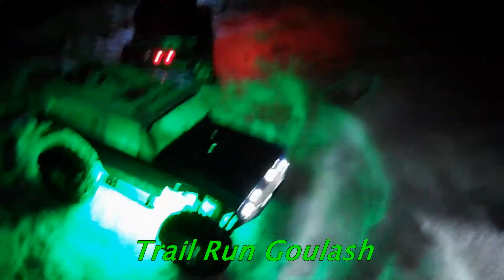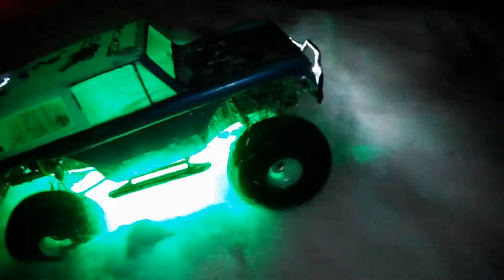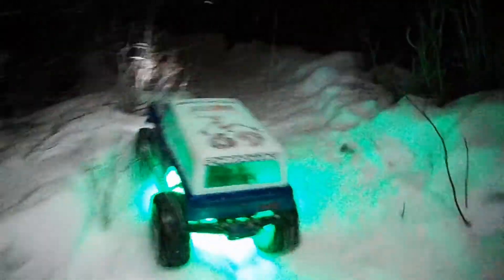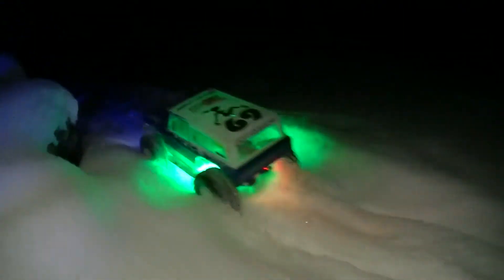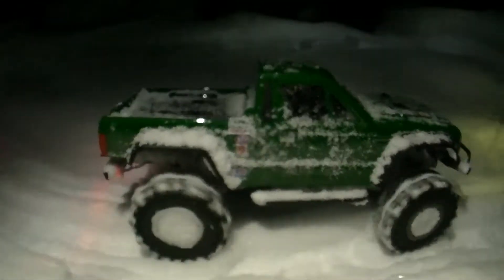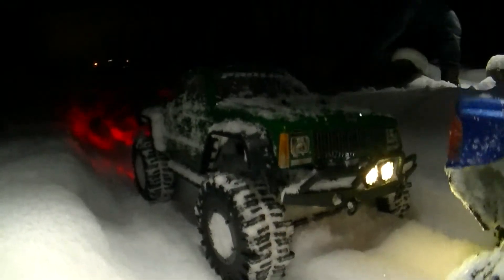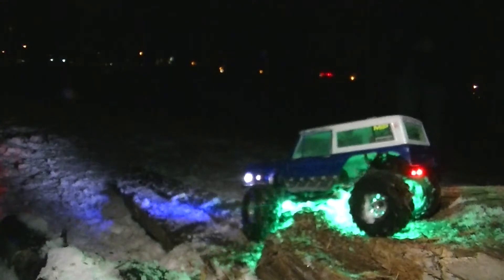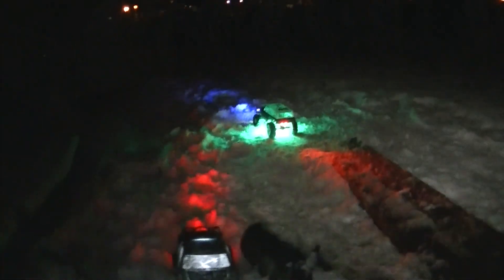RC ATHLETES January 2013 Trail Video Mash Up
This is a collection of different trail runs. Due to the meds I'm taking I've become lazy. I'm coming home with 10 -20 minutes of footage. Usually its an hour lol. Trying to get more on recent runs. Hope you guys like it.

Sub for more trailing good times!

I'm on instagram! rcathletes